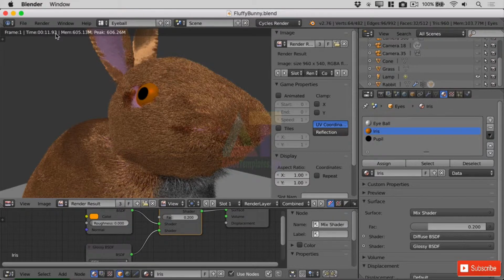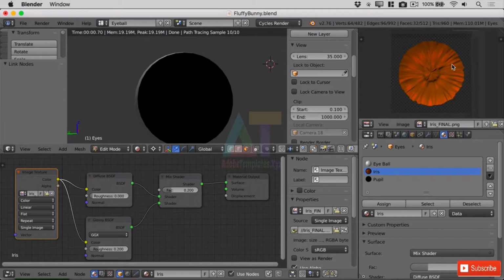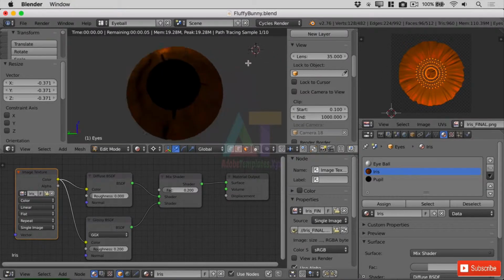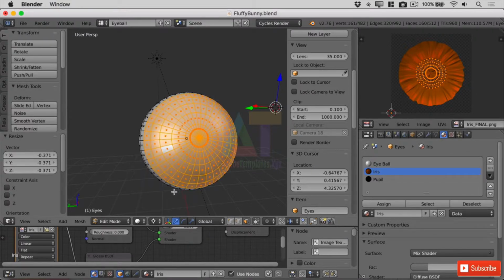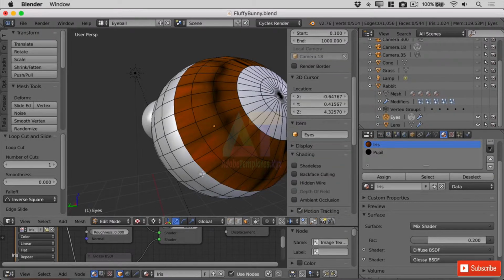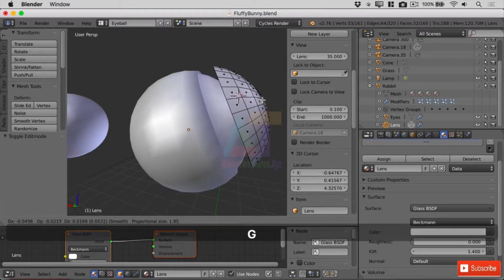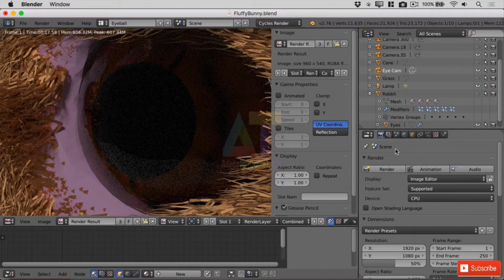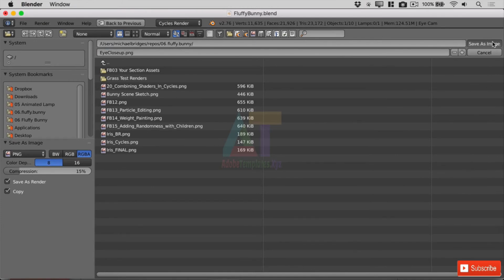uv unwrapping and texture mapping - Blender tutorials